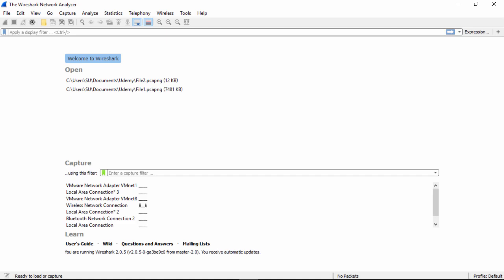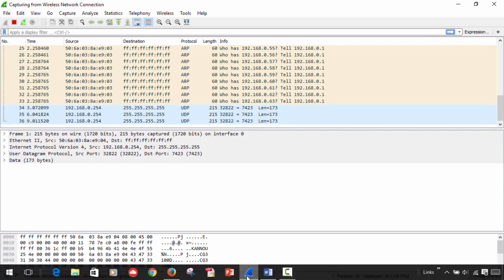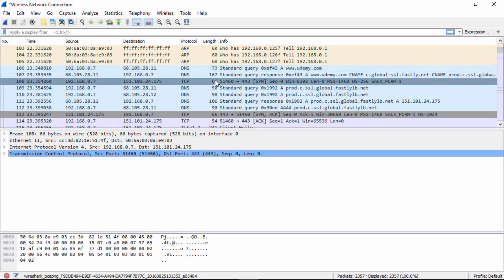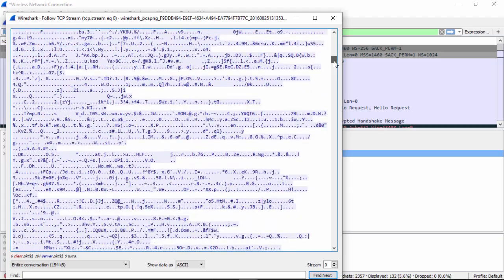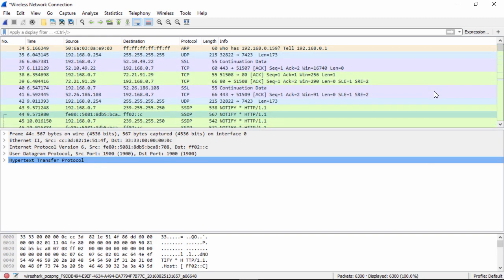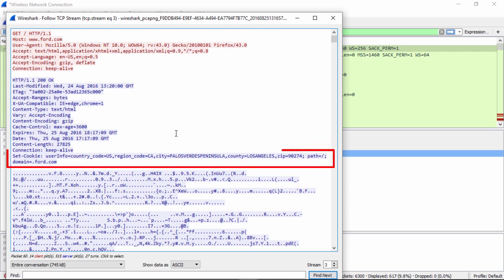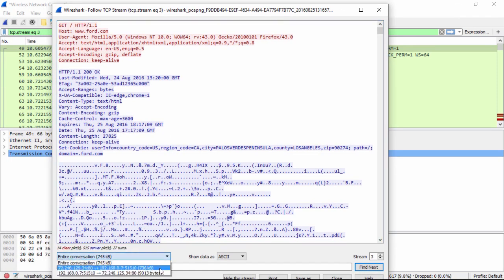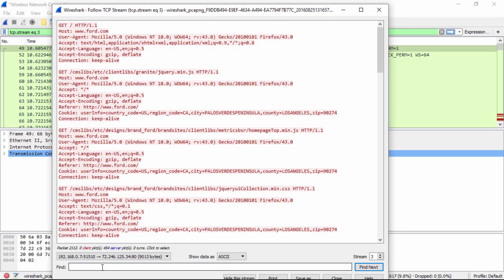Wireshark #14. Live capture exercise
Wireshark is a network packet analyzer. A network packet analyzer presents captured packet data in as much detail as possible.

You could think of a network packet analyzer as a measuring device for examining what’s happening inside a network cable, just like an electrician uses a voltmeter for examining what’s happening inside an electric cable (but at a higher level, of course).

In the past, such tools were either very expensive, proprietary, or both. However, with the advent of Wireshark, that has changed. Wireshark is available for free, is open source, and is one of the best packet analyzers available today.

Wireshark can capture traffic from many different network media types, including Ethernet, Wireless LAN, Bluetooth, USB, and more. The specific media types supported may be limited by several factors, including your hardware and operating system. An overview of the supported media types can be found